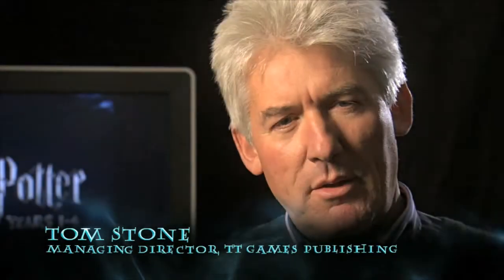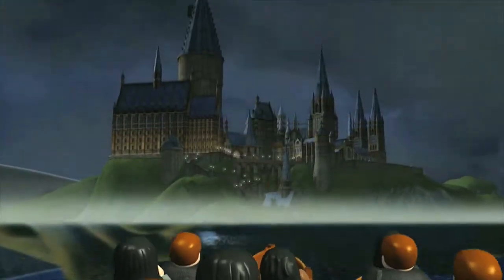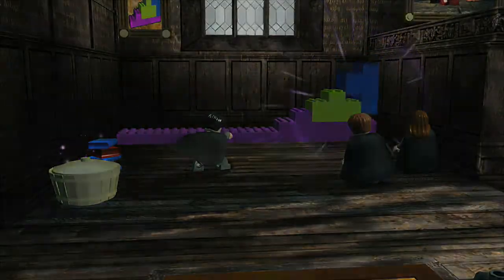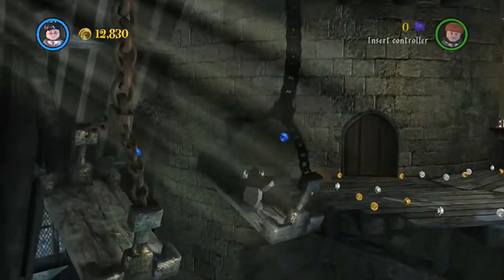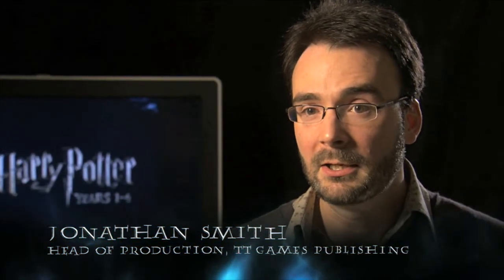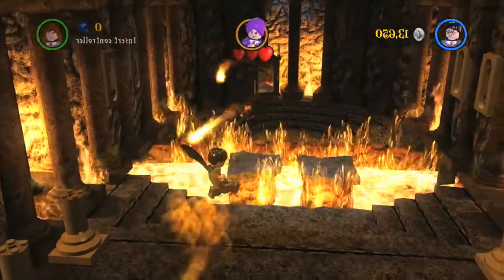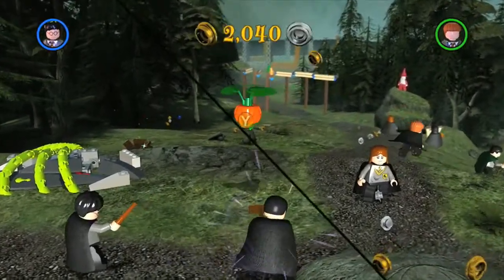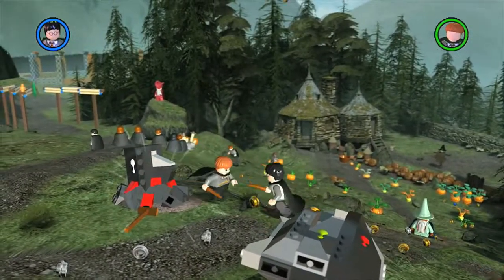LEGO Harry Potter: Years - 1-4 BTS Trailer [HD]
Title: LEGO Harry Potter: Years 1-4
Release Date: 28 May 2010
Platforms: PC
Label: Warner Bros
Genre: Action|Fantasy
Age Rating: RP (Rating Pending)